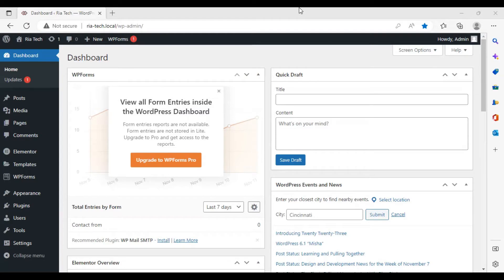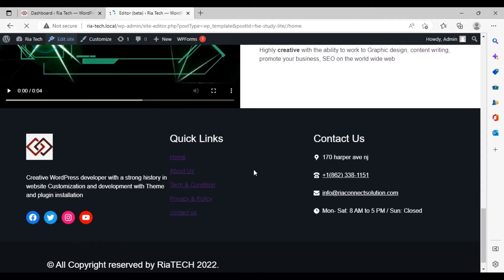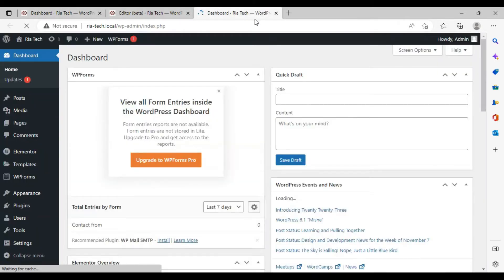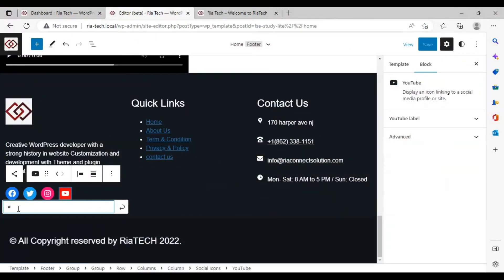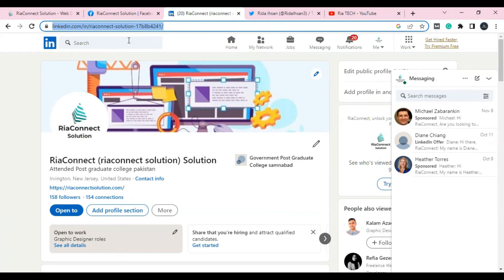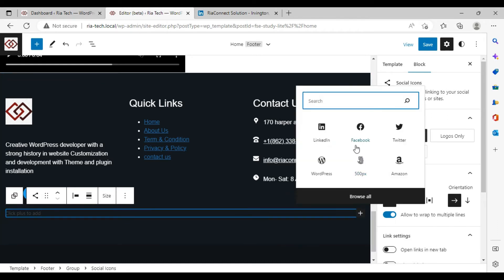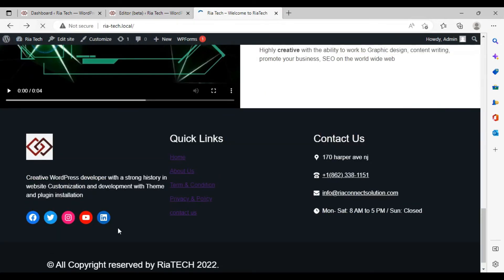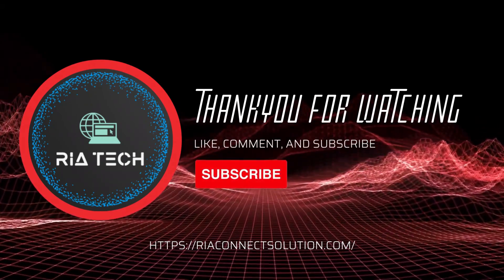Add Social Icons in Footer in WordPress| Links| Beta Editor|2022|WordPress Tutorial for Beginners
This video will show you the simplest and easiest way to create, and edit social links in footer in WordPress with beta editor 2022|
In this video, You will learn how to edit, create and customize social icons with links in footer, also how to edit text color size, and much more
This is a free WordPress course for beginners so don't miss this chance.
In the previous video, we download WordPress locally on a Pc